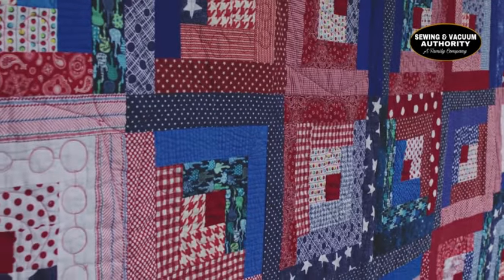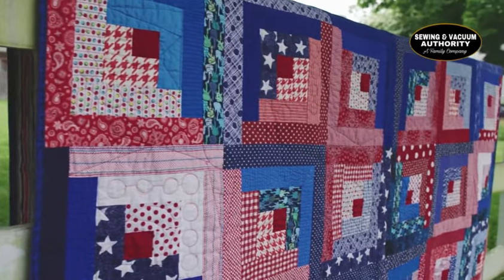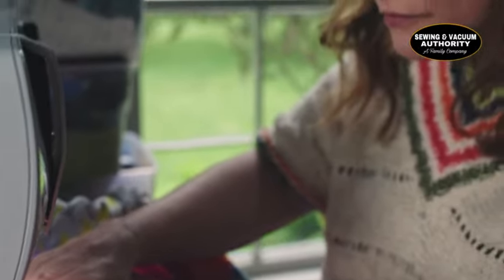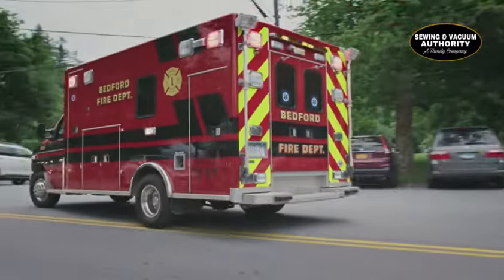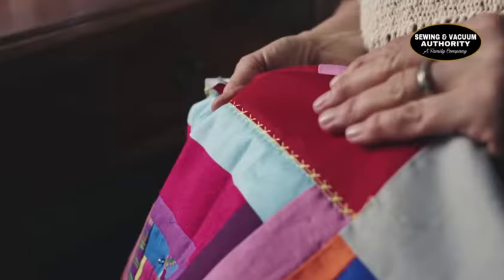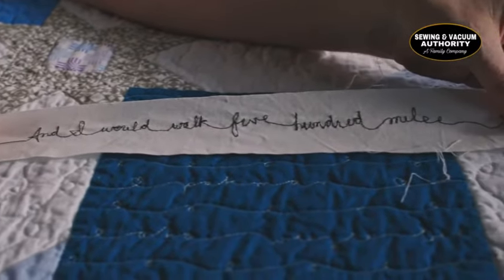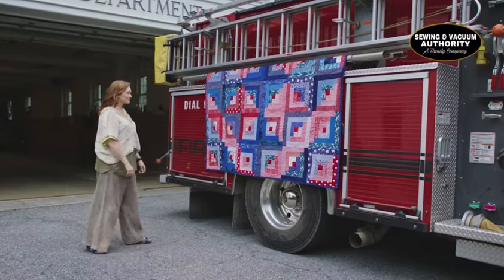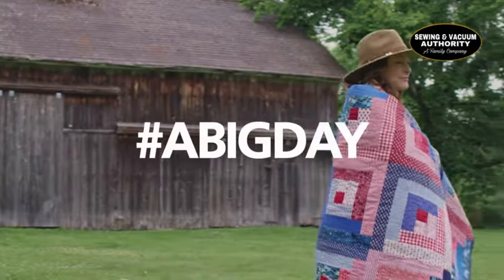ABIGDAY | Explore Your Big Day With Sewing and Vacuum Authority!